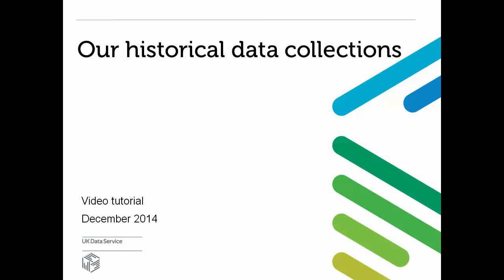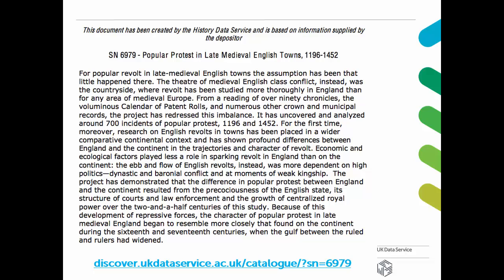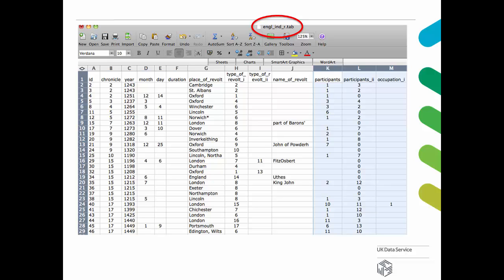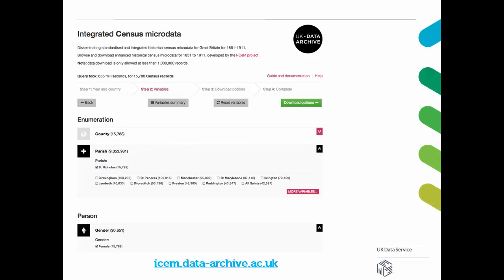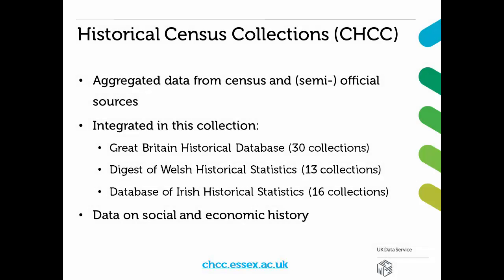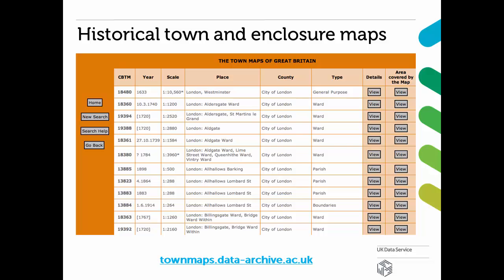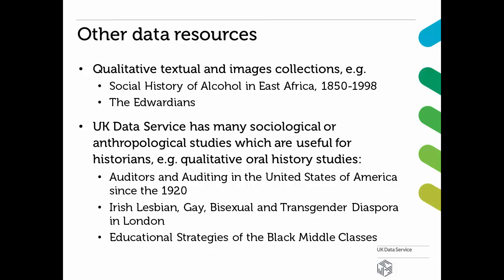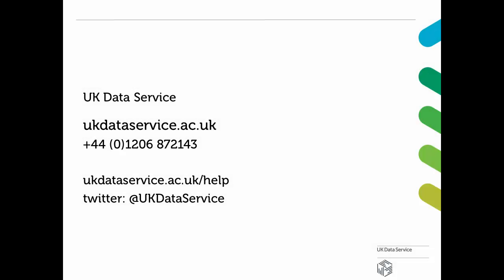Our historical data collections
UK Data Service historical data collections